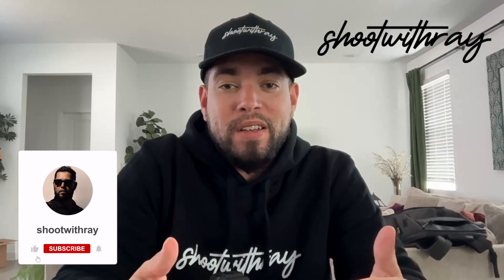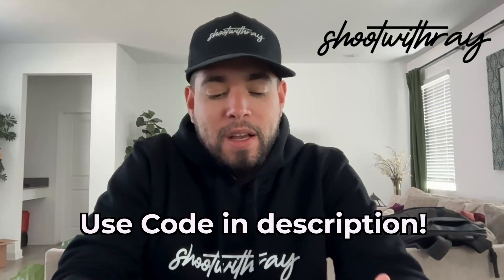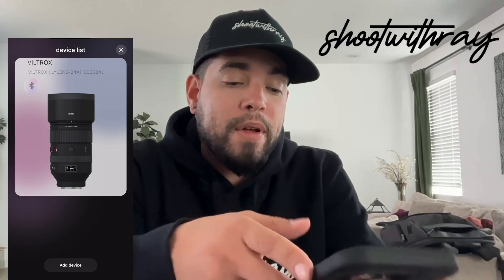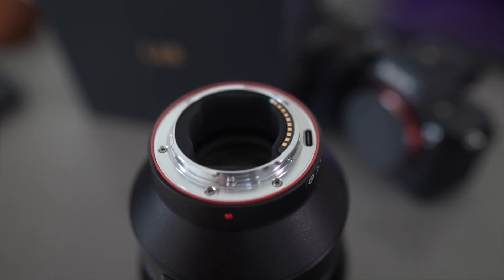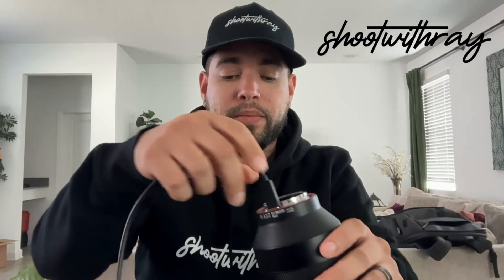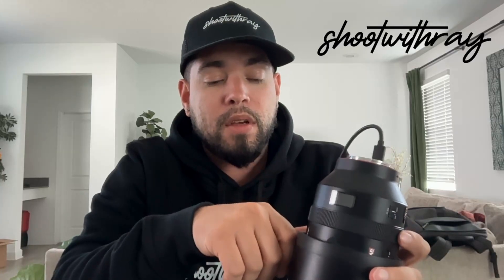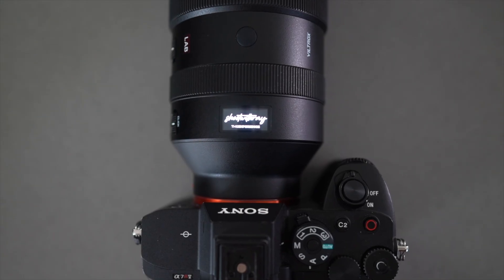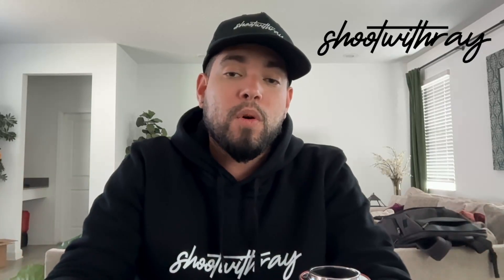Viltrox Lens Firmware Update – Works with the NEW 35mm f/1.2 LAB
In this tutorial, I’ll guide you through the essential steps to update the firmware on your Viltrox lenses, ensuring optimal performance and compatibility. Whether you're using the new Viltrox AF 35mm f/1.2 LAB for Sony E-mount or other models, keeping your firmware up-to-date is crucial.​

🔧 What You'll Learn:

How to identify your current firmware version
Where to download the latest firmware updates
Step-by-step instructions for updating your lens firmware

Use your mobile device via Bluetooth for Firmware or find yours

Congratulations to Viltrox on the release of the AF 35mm f/1.2 LAB lens for Sony E-mount! This lens offers a large f/1.2 aperture, delivering exceptional low-light performance and beautiful bokeh, making it a valuable addition to any photographer's kit .​

🛒 Purchase the New Lens: Check out the Viltrox AF 35mm f/1.2 LAB for Sony E-mount to explore its features and make a purchase, use code: FJH3512LAB5

ANKER USB Charger